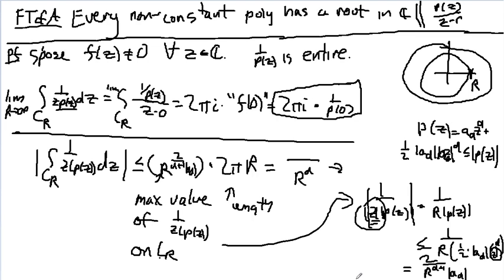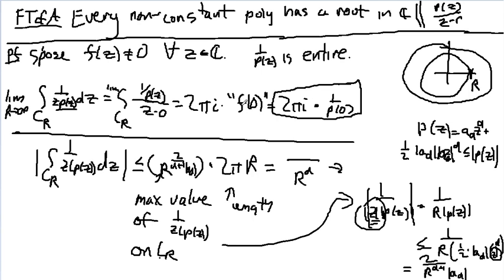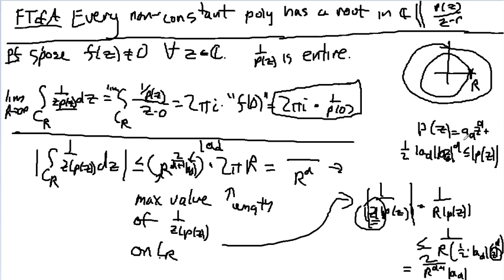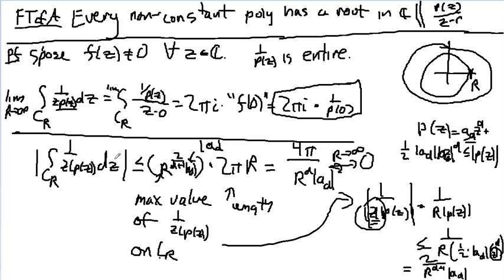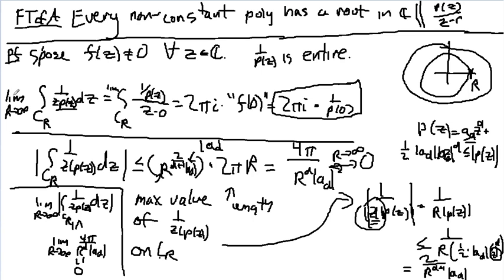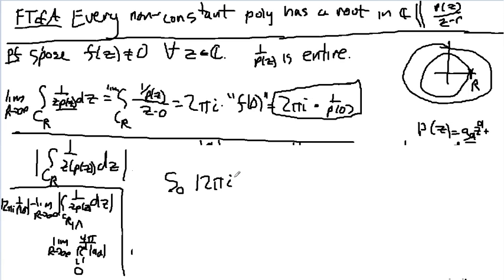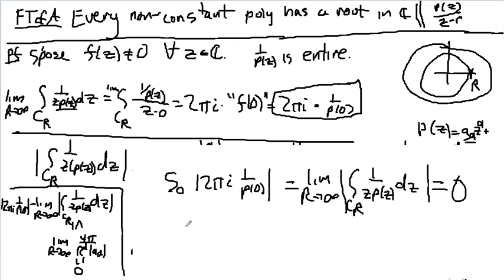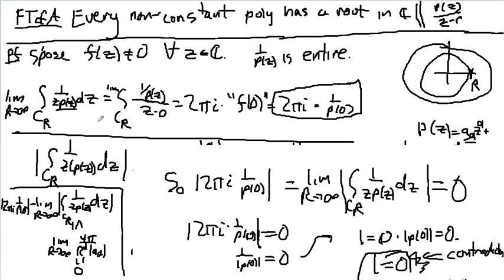Complex Analysis: Proof of Fundamental Theorem of Algebra (part 2)